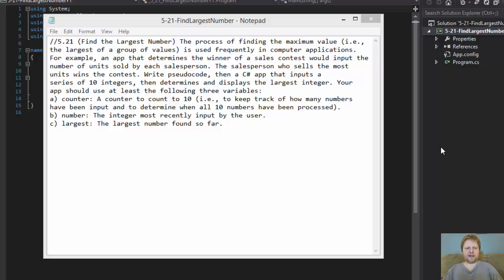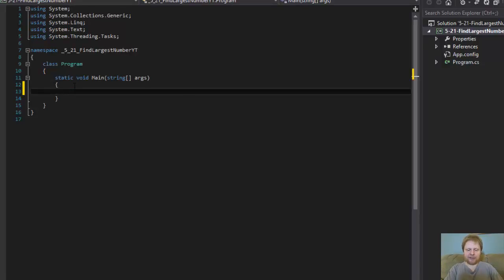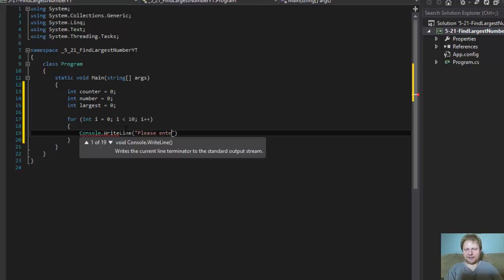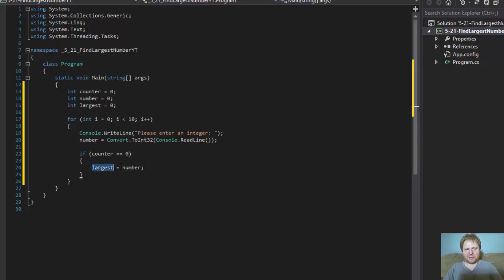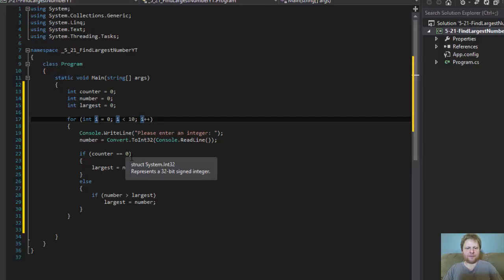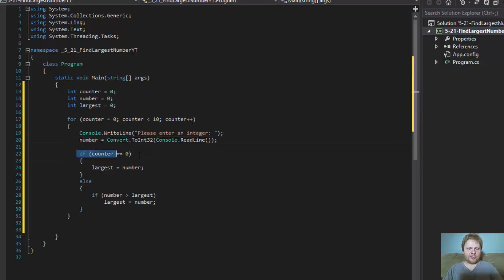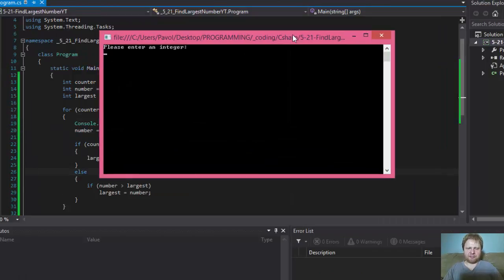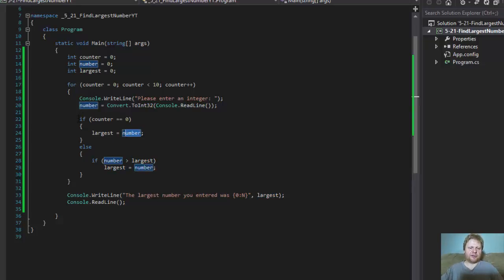5-21 C# Finding Largest Value (using Loops)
Homework 5.21: Find the Largest Number (using loops)
The process of finding the maximum value (i.e., the largest of a group of values) is used frequently in computer applications. For example, an app that determines the winner of a sales contest would input the number of units sold by each salesperson. The salesperson who sells the most units wins the contest. Write pseudocode, then a C# app that inputs a series of 10 integers, then determines and displays the largest integer. Your app should use at least the following three variables:
a) counter: A counter to count to 10 (i.e., to keep track of how many numbers have been input and to determine when all 10 numbers have been processed).
b) number: The integer most recently input by the user.
c) largest: The largest number found so far.